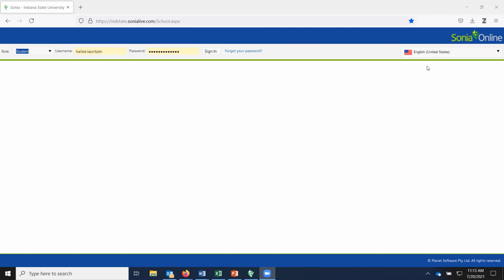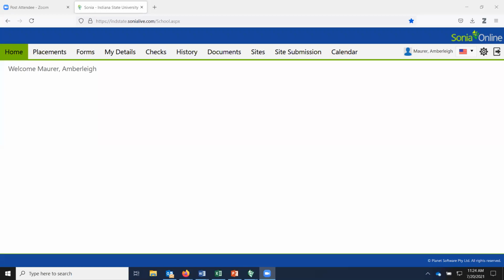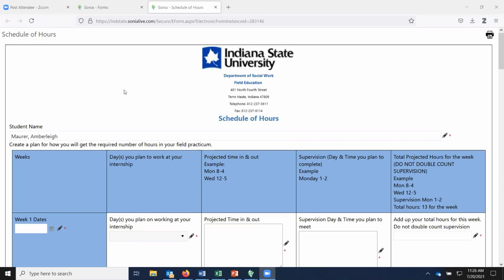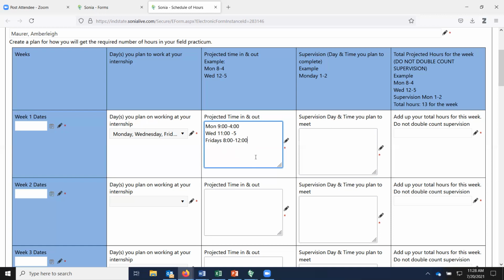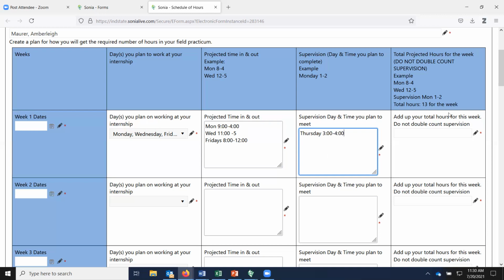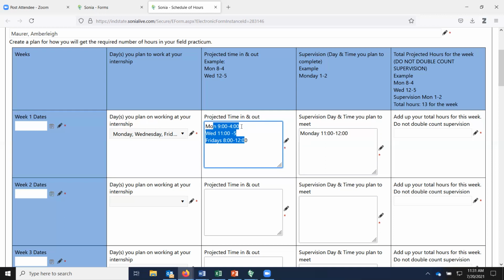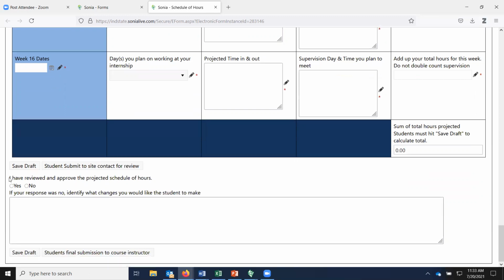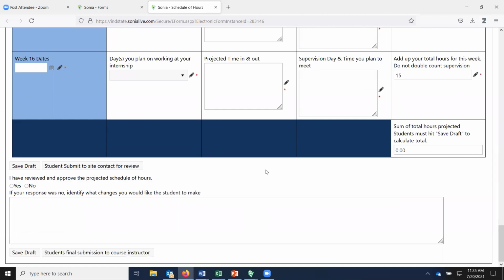How to Create a Schedule of Hours in Sonia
Video to assist Indiana State University Social Work Students in creating a Schedule of Hours using Sonia. Department of Social Work in the College of Health and Human at Indiana State University in Terre Haute, IN.